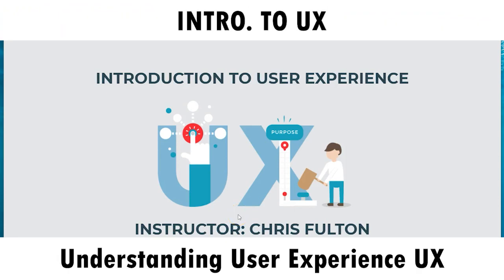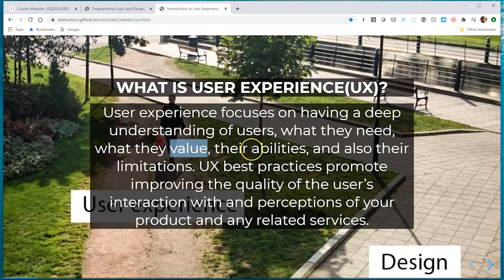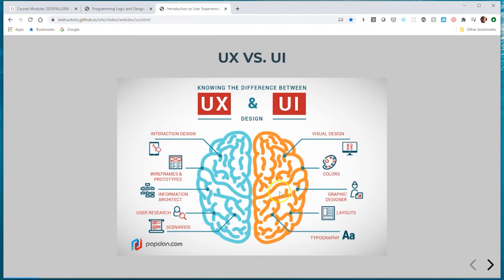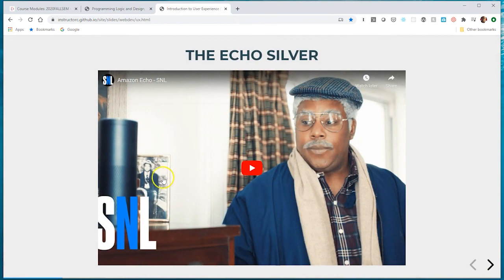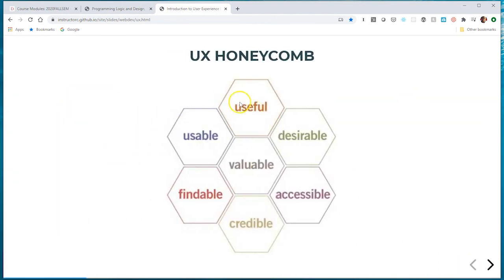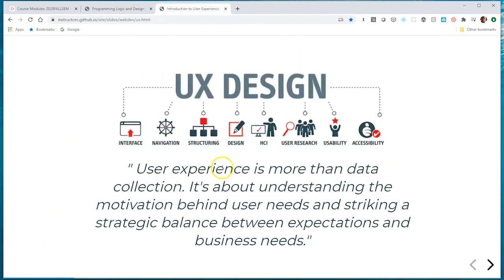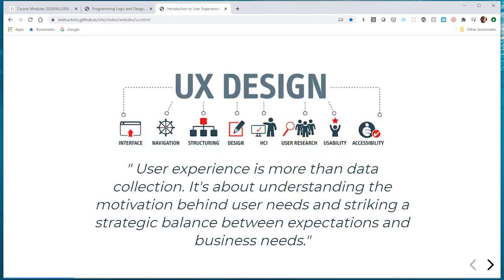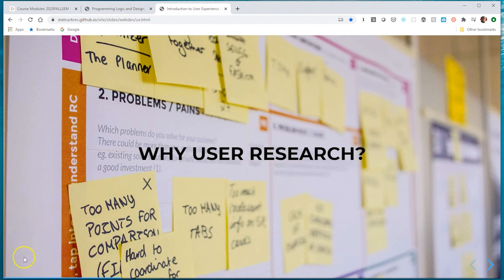Intro. To UX - Understanding UX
This video will help you understand what is User Experience and what are some the components involved in UX.  This video also makes a clear distinction between what is UX and what is UI.